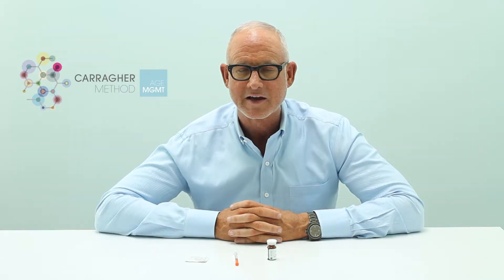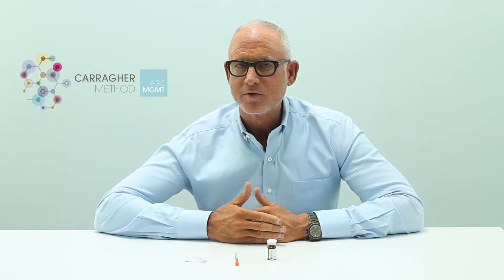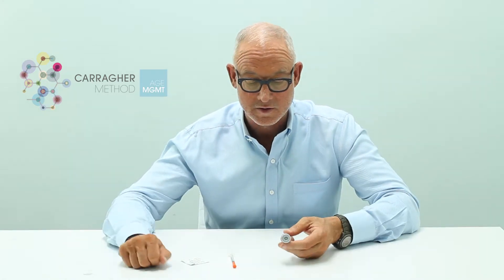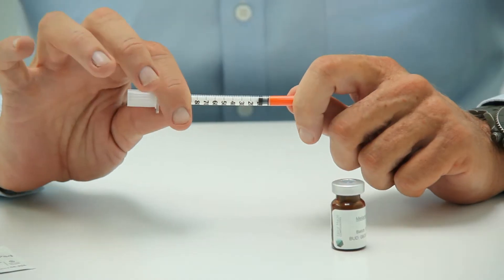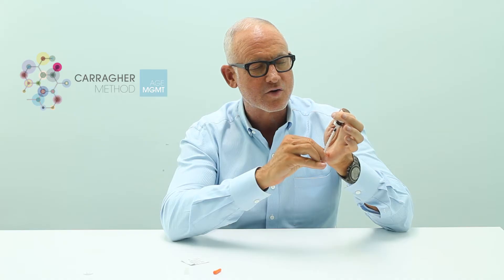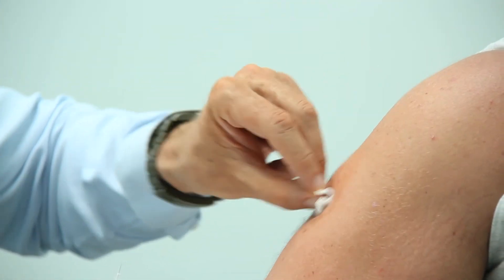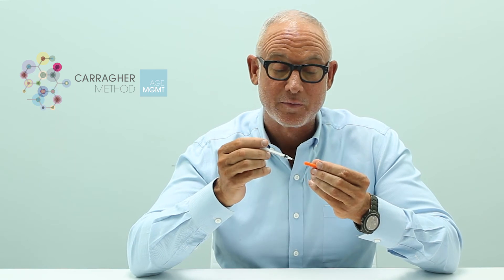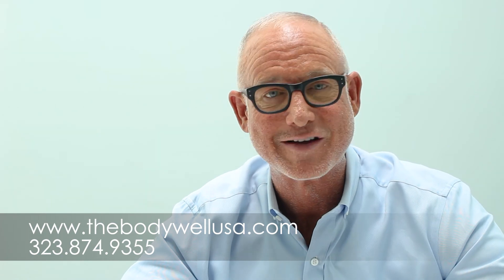HOW TO DO A SUBCUTANEOUS INJECTION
Dr. Mike Carragher demonstrates how to do a subcutaneous injection with a premixed medication.